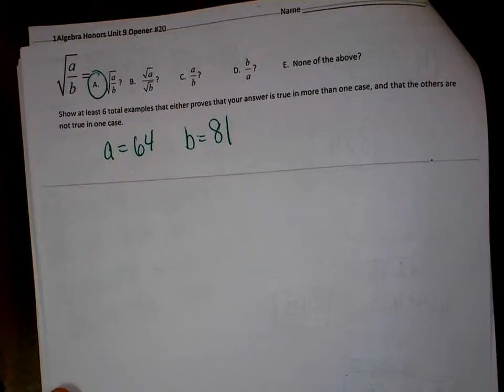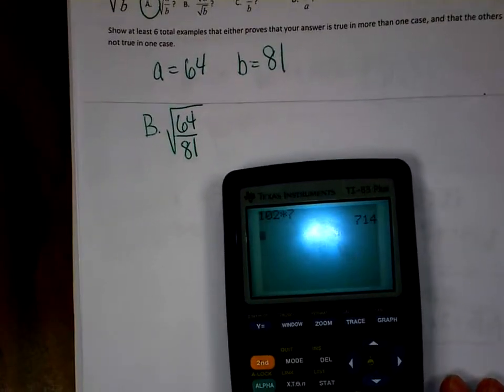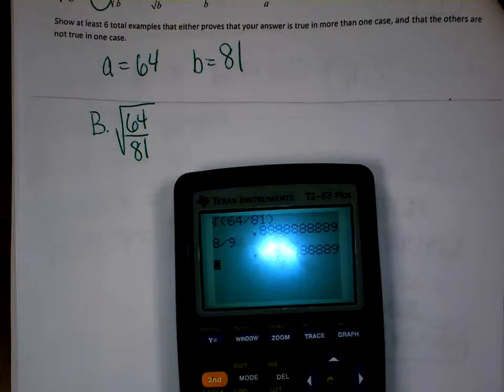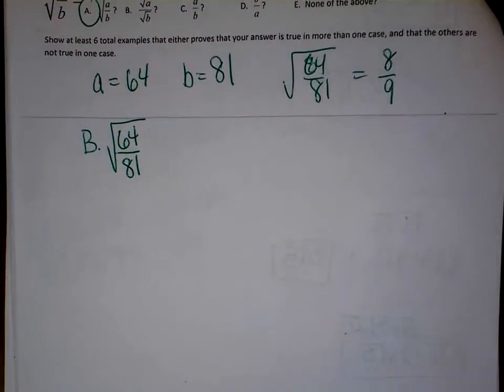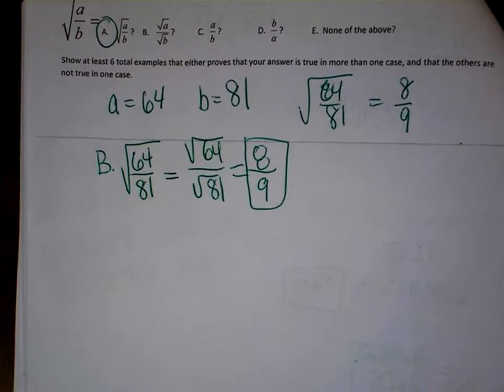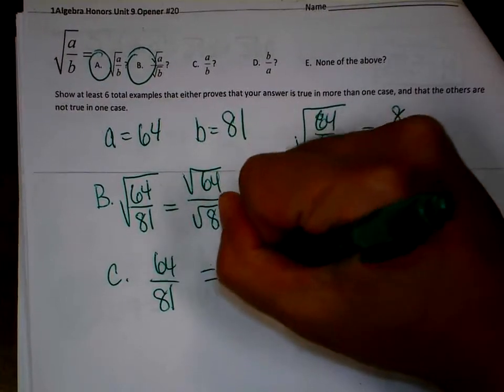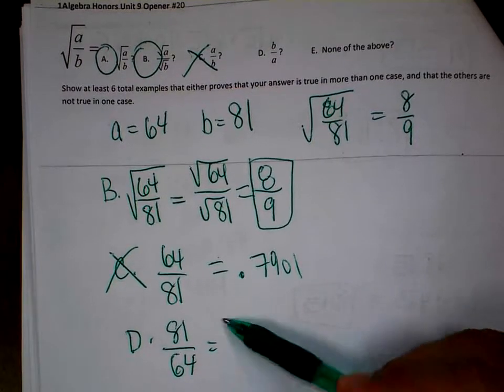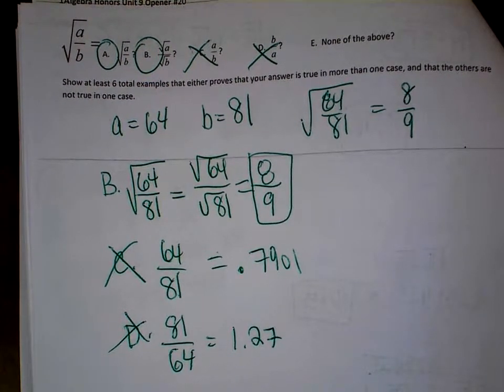Unit9 Opener20 AVI